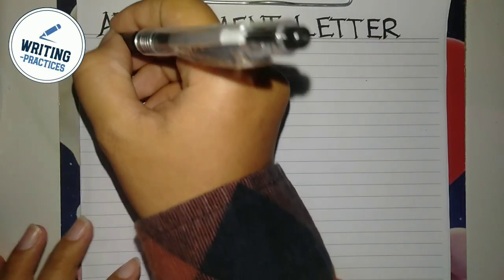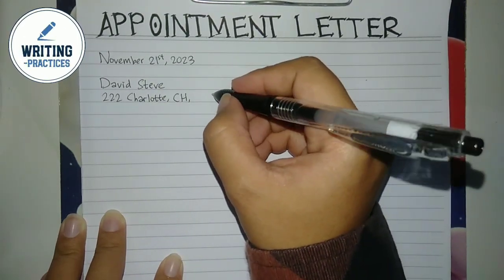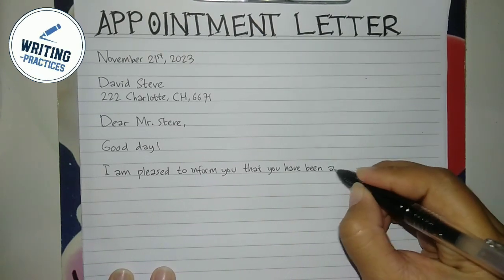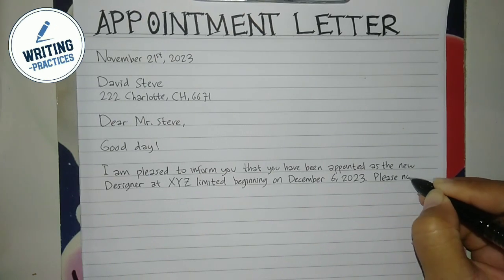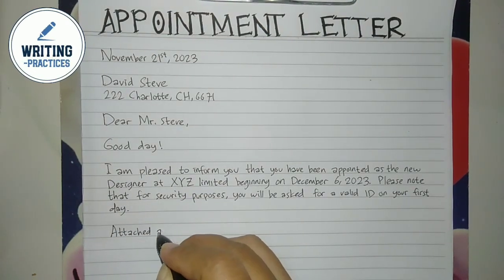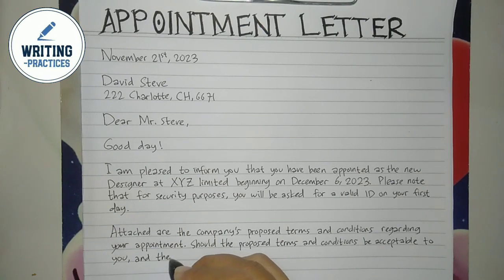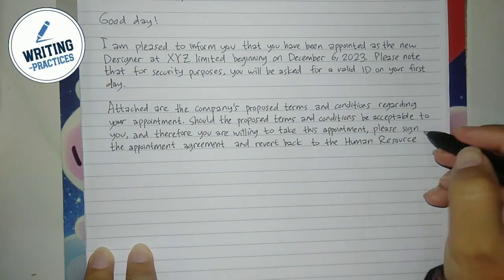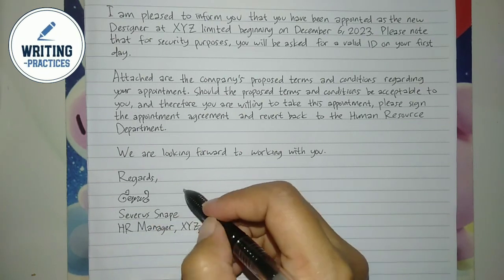How To Write An Appointment Letter Step by Step | Writing Practices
offer letter template, appointment letter format, appointment letter format in word, appointment letter format bangla

appointment letter sample, offer letter sample, joining letter sample, appointment letter format in word, appointment letter format bangla, nvc interview appointment letter sample

appointment letter writing, offer letter writing

how to write letter of appointment, how to write appointment letter for employee, how to write appointment letter in ms word, how to write appointment letter in bangladesh, how to write appointment letter for meeting